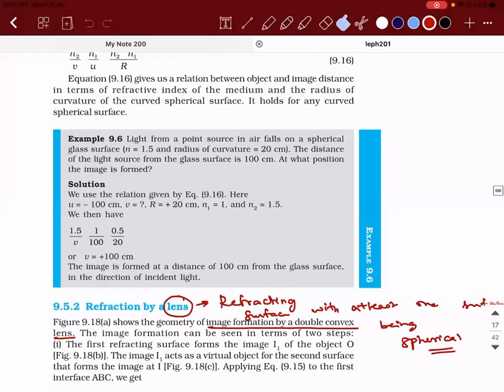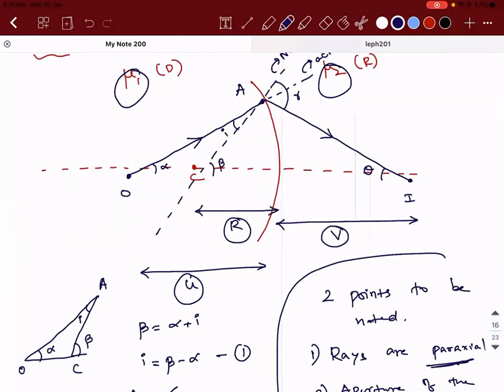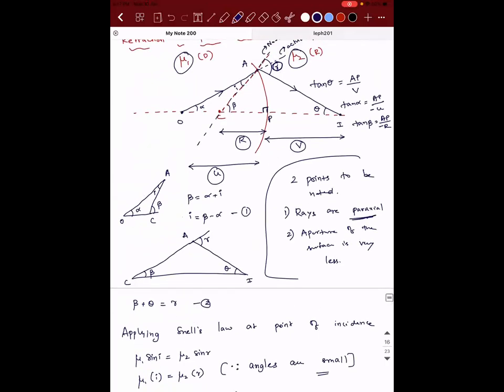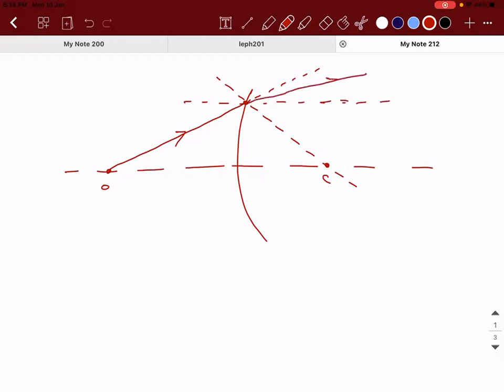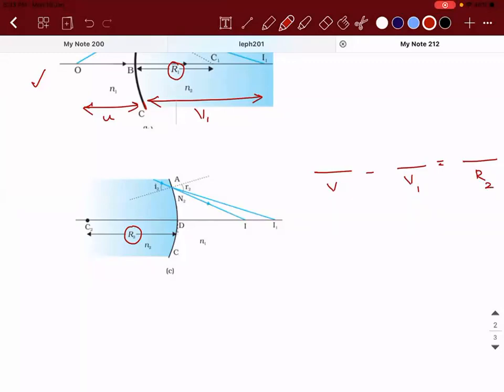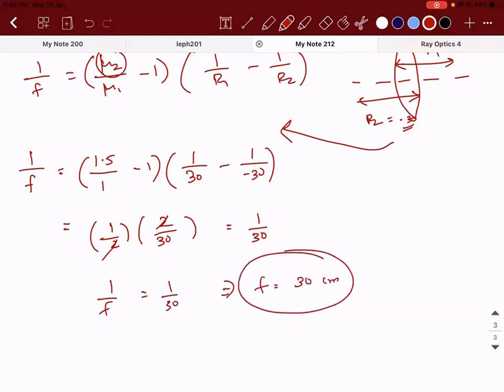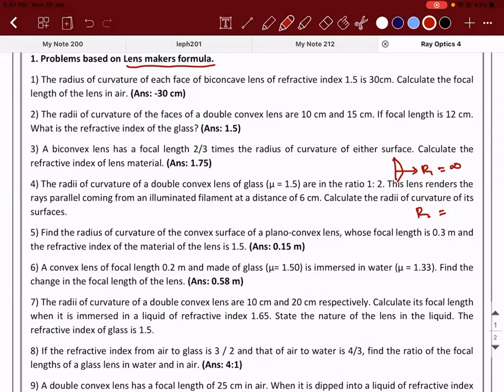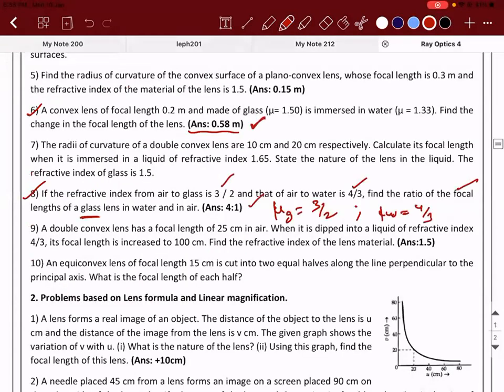XII physics b2 10th jan 22 1